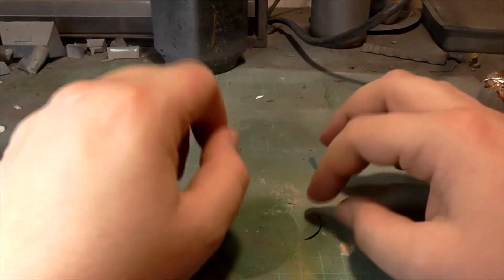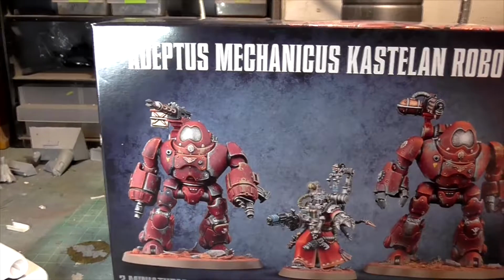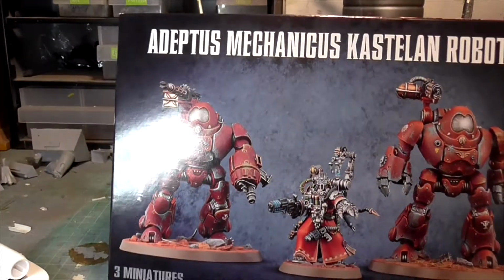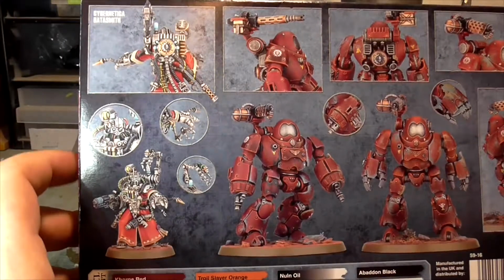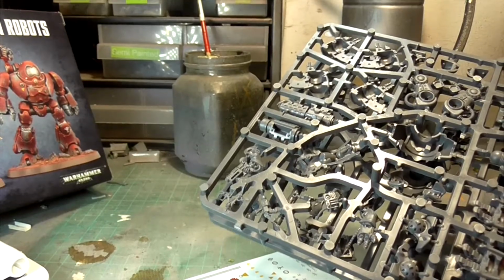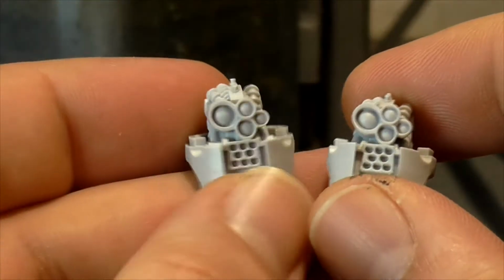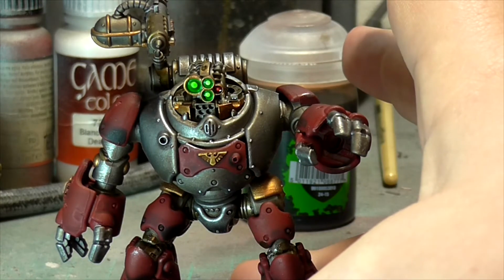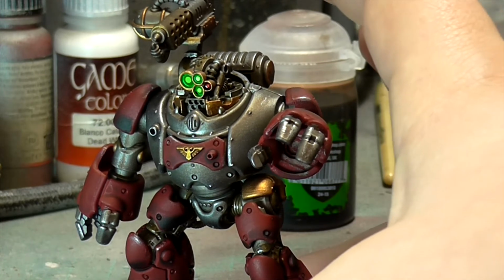On The Table: Screw the Dome!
Hey there guys and welcome to On the table where we take a look at current projects and thing going on in my hobby related life, this series is an umbrella in which I can put most things hobby related however if you want to have a look at other or current series I’m working on head over to the channel and check out the other hundreds of videos that I’ve done, also whilst you’re at it don’t forget to check out the Facebook page for sneak peeks at what I’m getting up to

if you liked the alternative heads you can pick them up from here